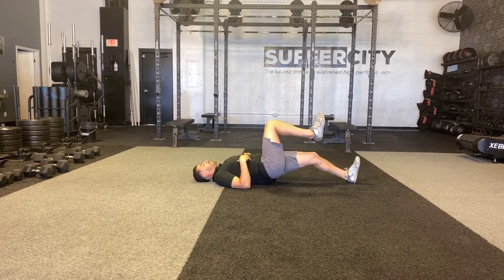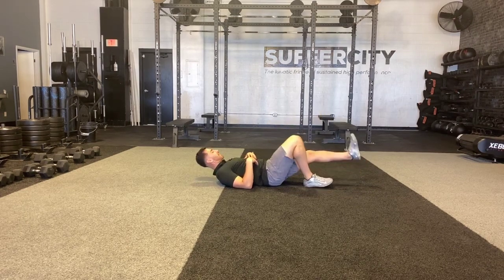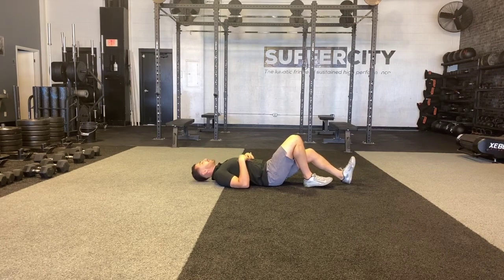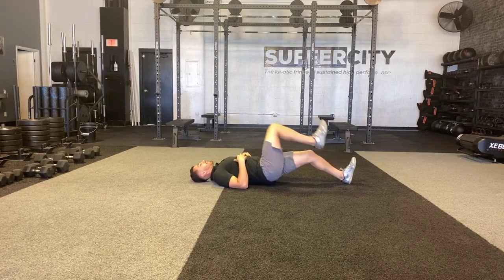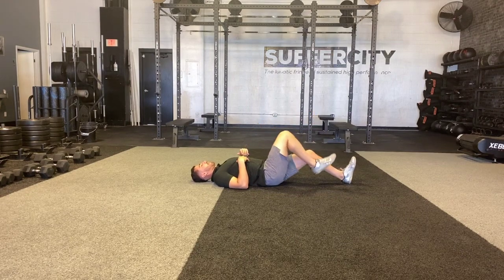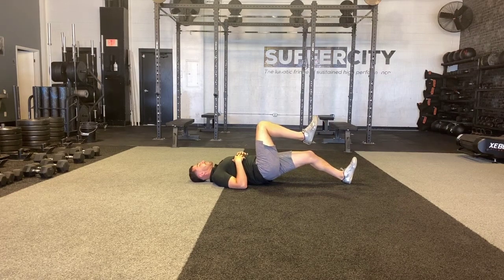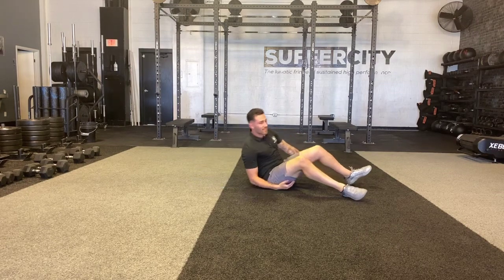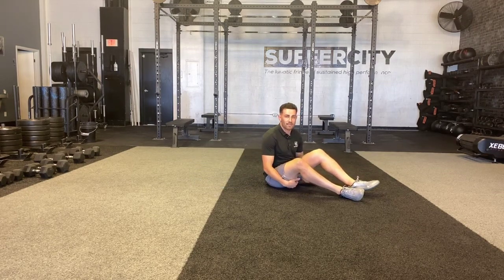Floor Sprinter Hip Bridge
The hamstring is heavily targeted here to support high speed sprinting